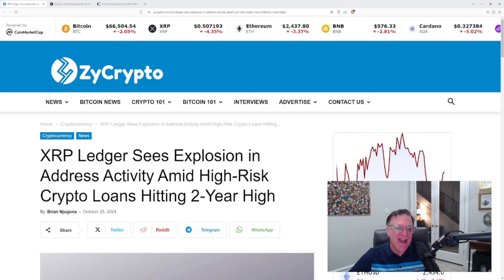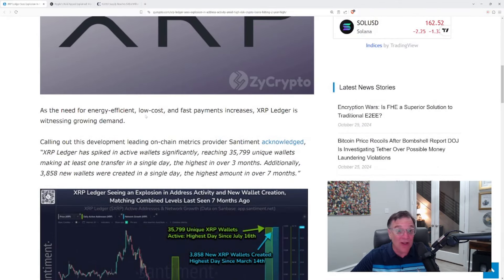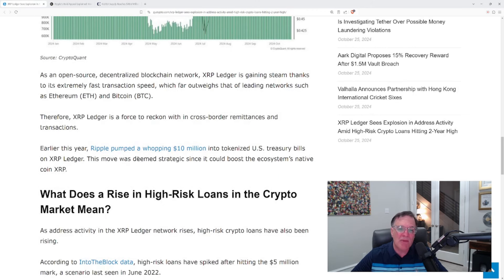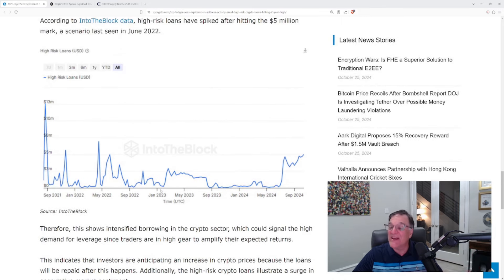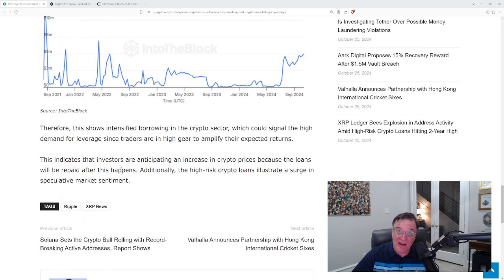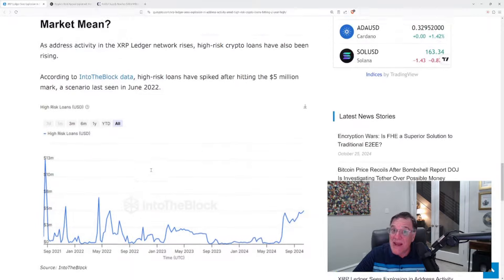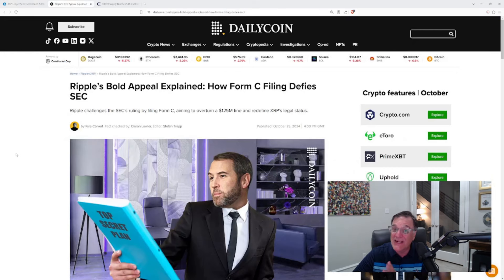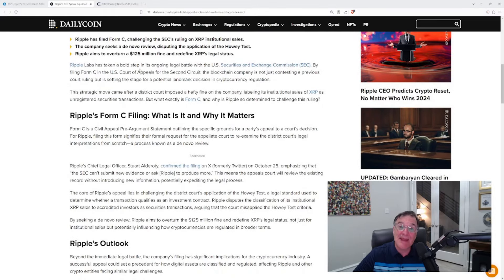XRP Explodes With Address Activity!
✤ Welcome to “Digital Outlook”

You’re definitely in the correct place if you’re looking for different market ecosystems, explaining them in detail and going over the fundamental analysis of different projects.

👉 👉 On this channel we will be posting daily videos covering different market ecosystems, explaining them in detail and going over fundamental analysis of different projects, what their real-world utility is,  how it will impact our futures, and how we can profit from them. We also touch on various news events in "Coffee Chat" and words of encouragement in "Sugar On Sunday". Our goal is to enlighten  people through sharing information and encouragement.

Caleb and Brown is the broker we use. There are no fees for setting up an account or transferring assets or even consulting with your broker over the phone. The only fee is when you  buy or sell!

All Videos of this Channel are Copyrighted by Digital Outlook. Downloading or Copying Theses Videos Is Not Permitted.